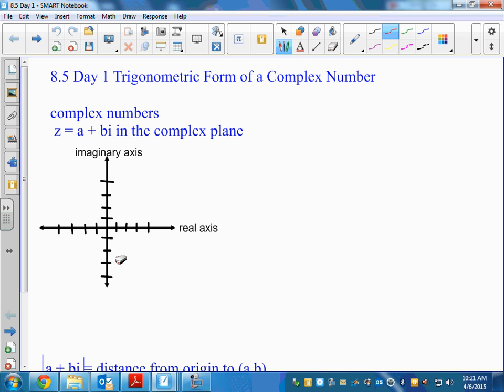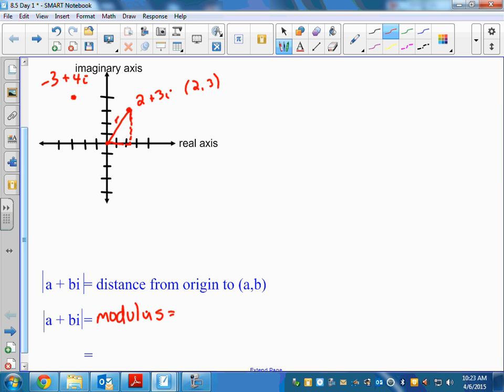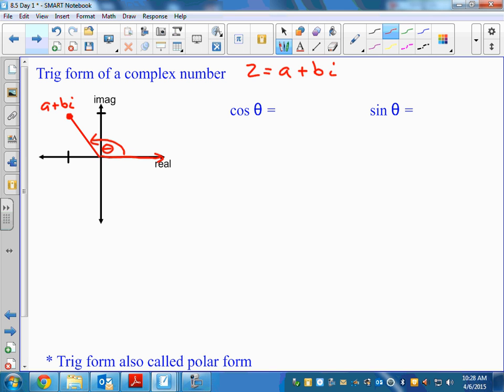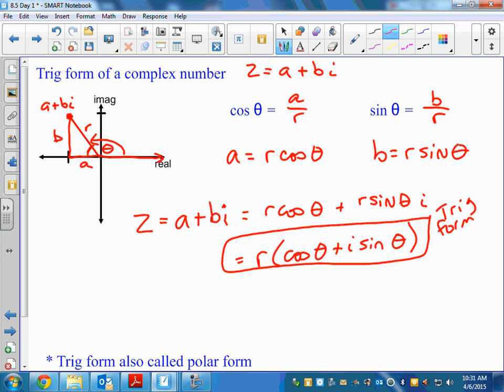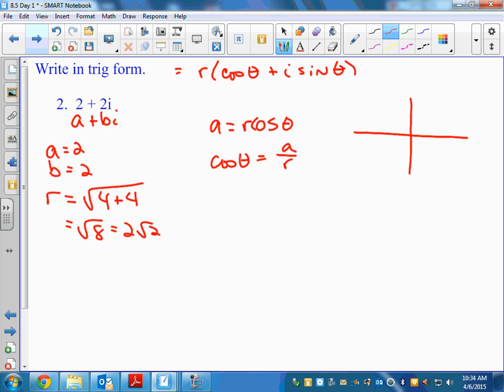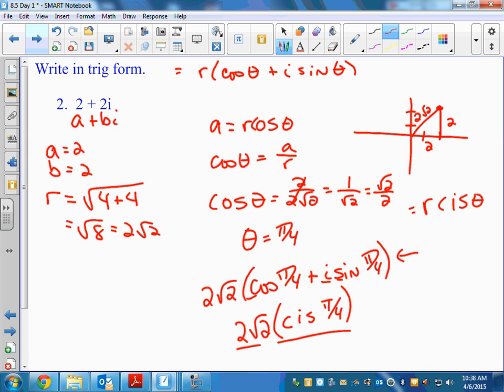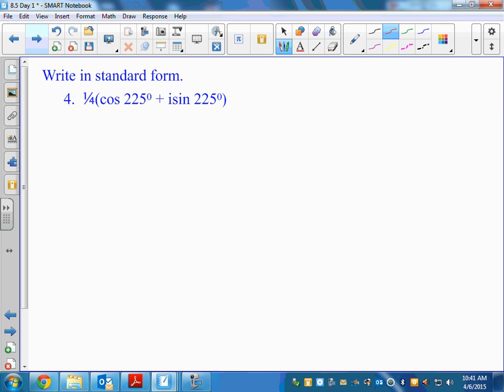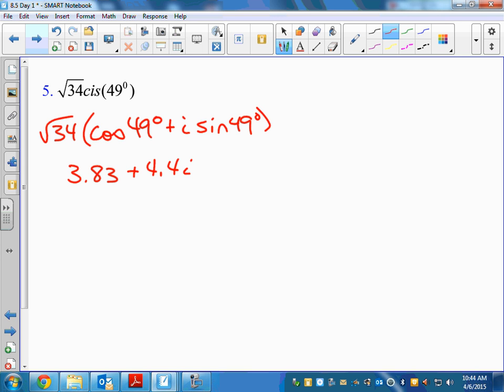8 5 day 1 MA137